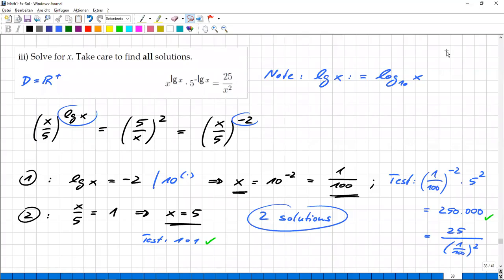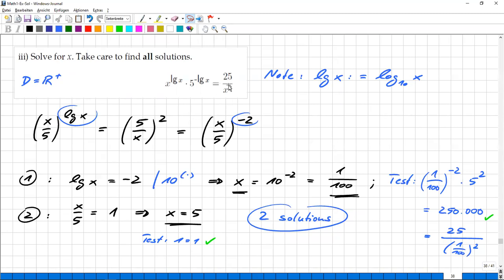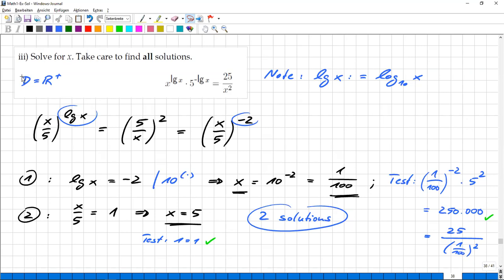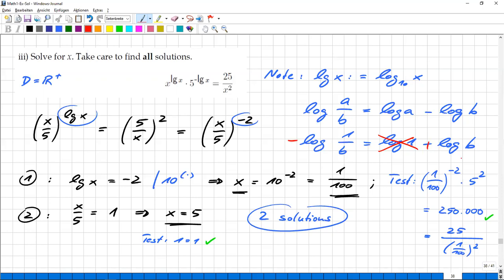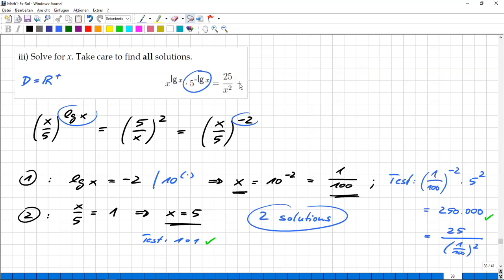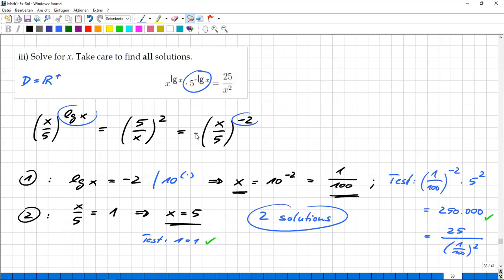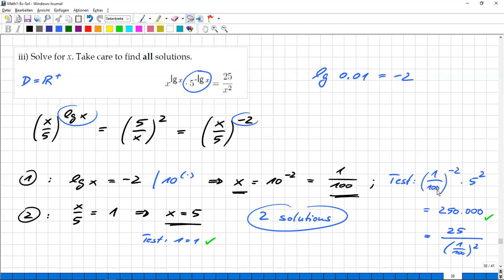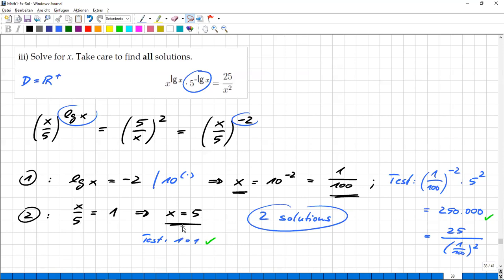Math1 Ex4d Sequences Arithmetics 3